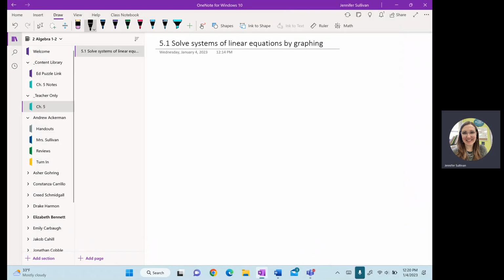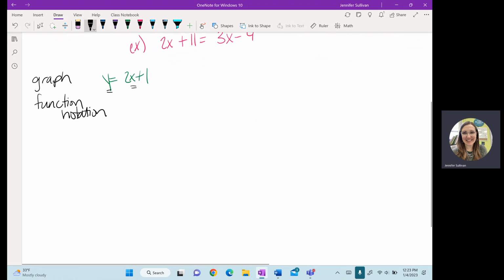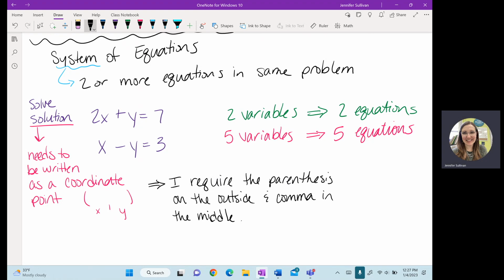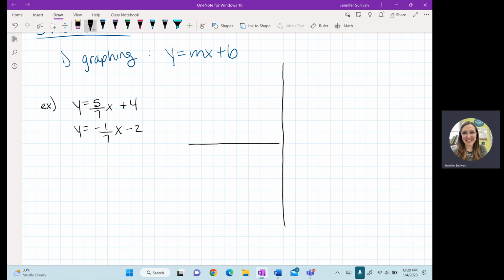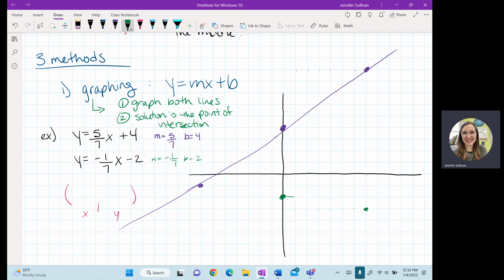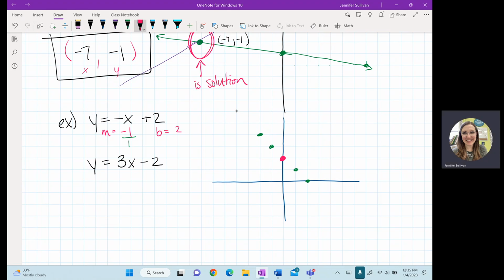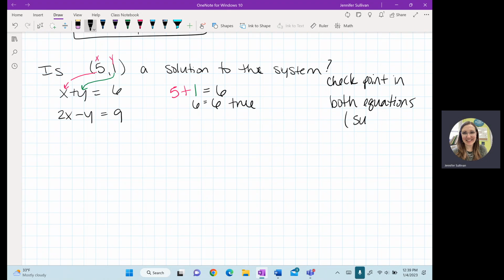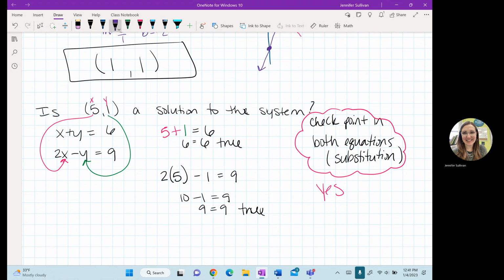Solving systems of linear equations by graphing